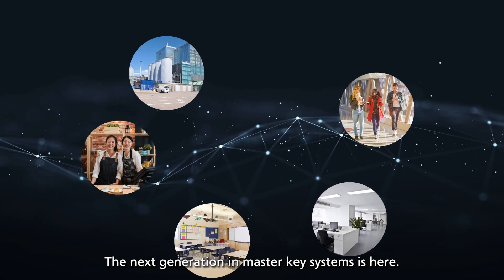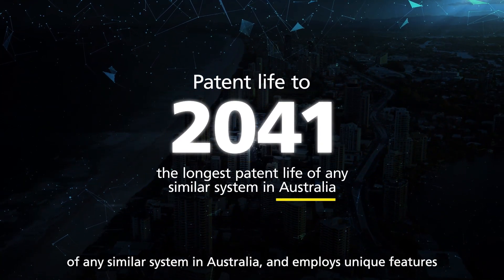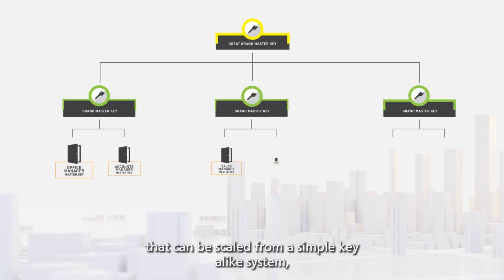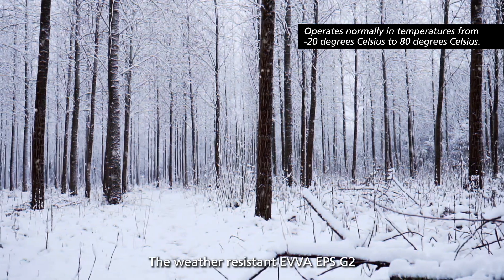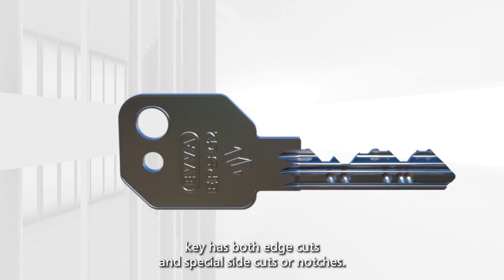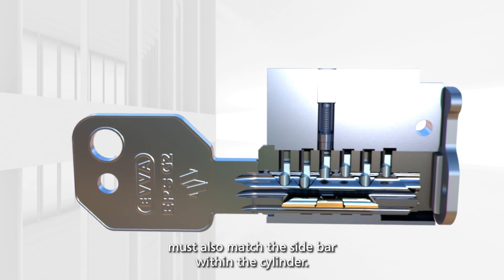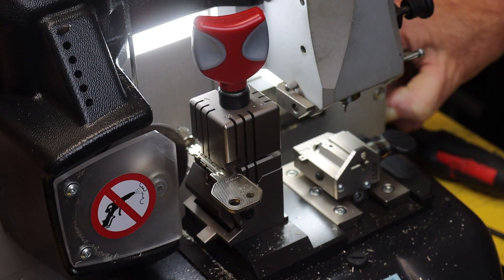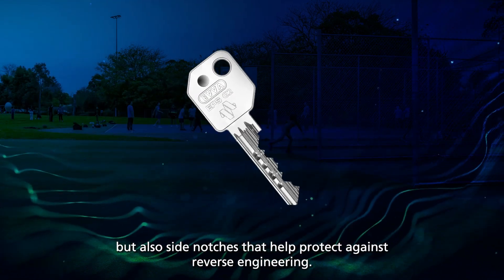EVVA EPS G2 High Security Master Key System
The next generation in master key systems is here. Built on the globally recognised EPS platform, the EVVA EPS generation 2, high security master key system, delivers unprecedented value with a patent life to 2041, the longest patent life of any similar system in Australia, and employs unique features to harden it against lockpicking, drilling and key bumping.

Developed using patented sinusoidal key design technology coupled with multiple broaching sidebars, provide up to 53 million possible combinations, enabling a system hierarchy design that can be scaled from a simple key alike system, all the way up to a large complex multi-level master key system. This added protection of sidebars and sliders delivers a very low chance of phantom keys that would otherwise compromise security.

The weather resistant EVVA EPS G2 is suitable for the harshest of Australian environments and the long-life anti-wear parts that combine with the cylinders are precisely manufactured and cycle tested to 100,000 openings, making the EPS G2 a reliable choice across a range of locking applications.

Each EPS G2 key has both edge cuts and special side cuts or notches. The internal sliders within the cylinder align with the control bar when a key with the correct edge cuts is inserted. At the same time, the cuts or notches in the side of the key must also match the side bar within the cylinder. When the correct key is inserted, both the control bar and side bar will correctly align allowing the cylinder to open.

EVVA Australia provides three separate safeguards to protect against key tampering and illicit copying. These include controlled protection by tightly supplying EPS G2 blanks to authorised dealers only who must adhere to stringent procedures before cutting keys for customers, legal protection through patents and licencing, and technical protection as EPS G2 requires not only edge cuts but also side notches that help protect against reverse engineering.